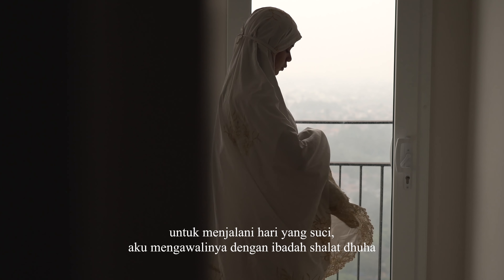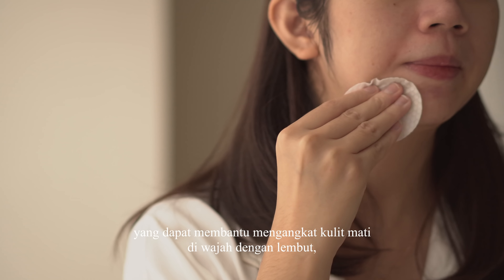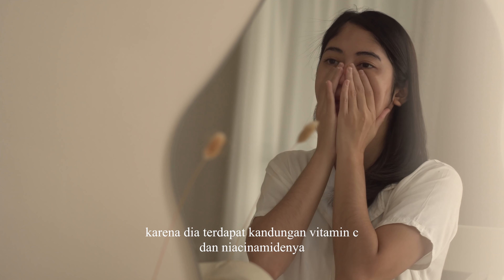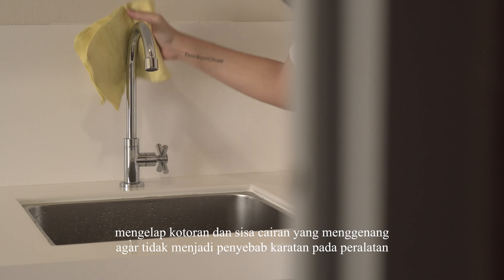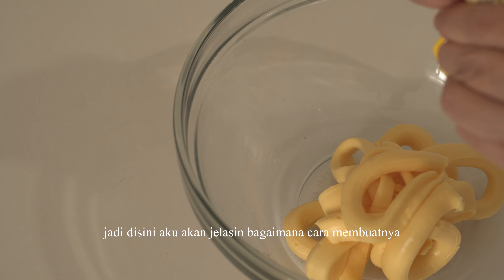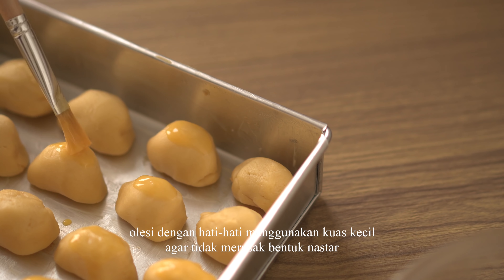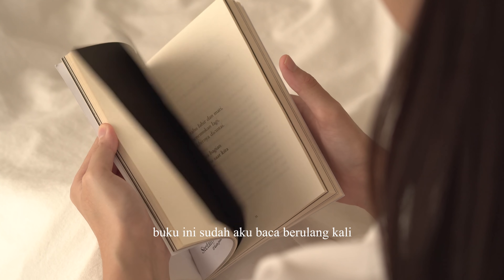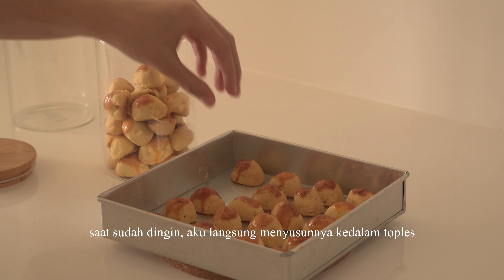A Day in My Life || Productive Ramadhan, Nastar Baking, Cleaning, Skincare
Di video kali ini aku share kegiatan produktifku selama bulan Ramadhan, mulai dari shalat dhuha, pake skincare, bersih bersih kamar, sampai bikin nastar